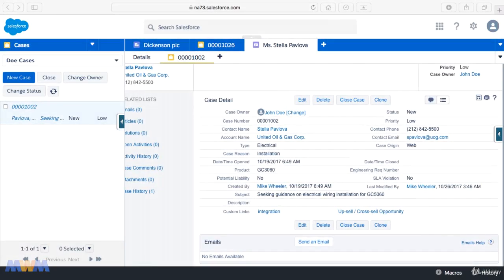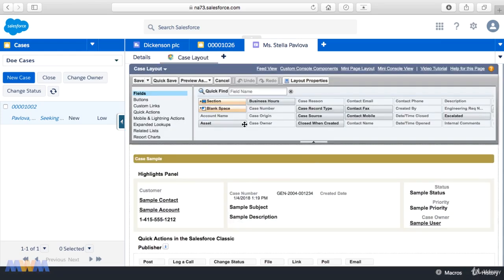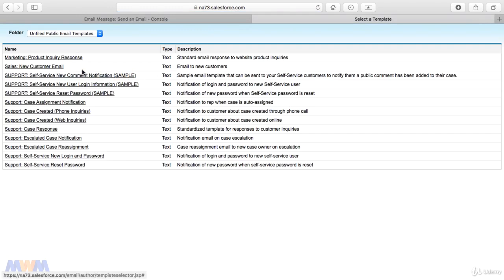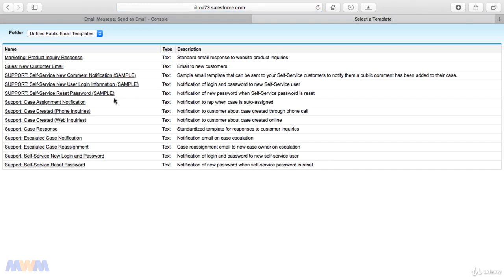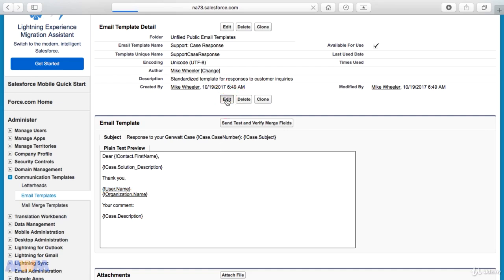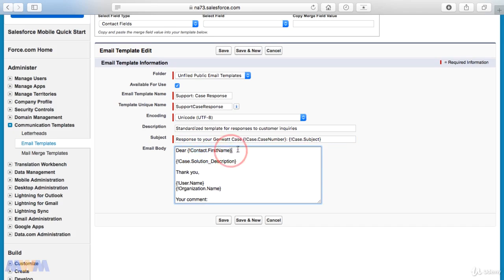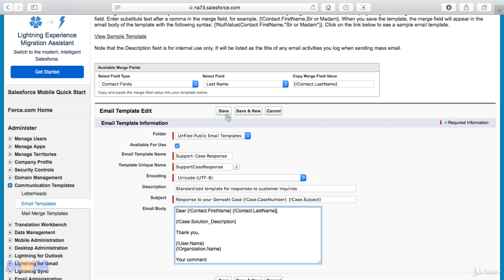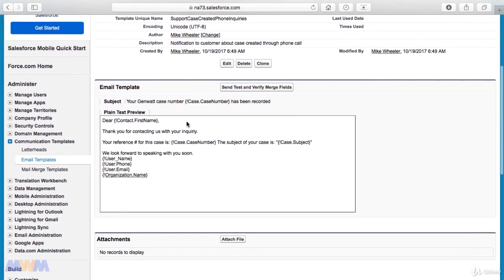50 Configuring Email Templates for Effective Case Communications